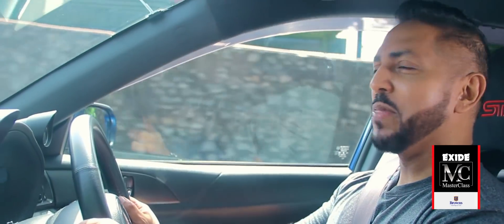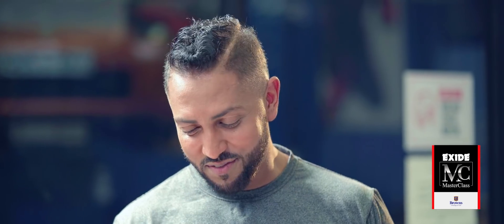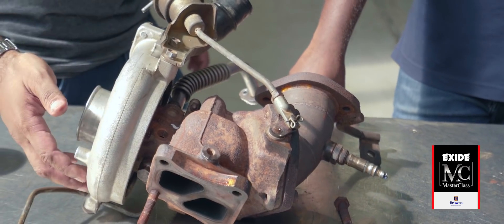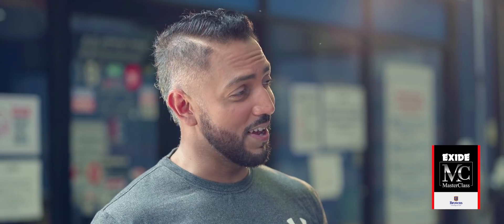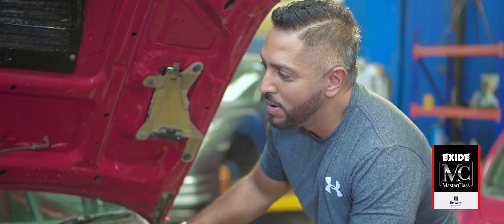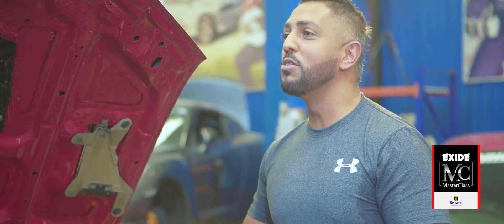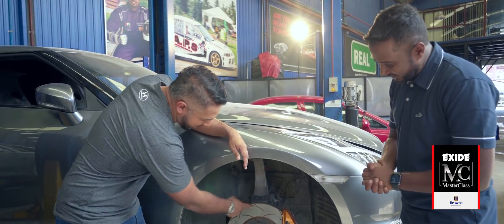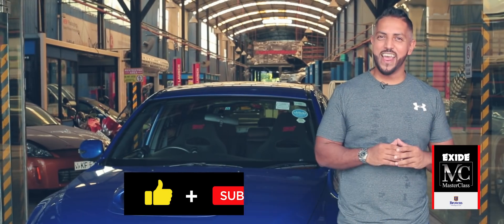Did you know your road car is part race car? | Exide MasterClass | Garage Talk | Exide Sri Lanka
The ones who love their thrills on four wheels definitely are in love with racing cars. Obviously, these magnificent beasts are not for everyday use. But how many of you knew that your everyday car has got a lot in common with racing cars? No, we are not tricking you! The technology behind racing cars has influenced the road cars more than you would ever think!

Today, on the show is ace circuit & rally driver Ishraq Wahab who is going to tell you how technology developed for the race circuit has made its way into your everyday road car as he chats away with fellow car enthusiast Asanka Sahabandu.

Chapters:
00:00 Introduction
01:57 Cast piston vs Forged piston
03:40 Turbo technology explained
05:38 Suspension system upgrades
11:15 Radiator system upgrades
12:56 Brake system upgrades